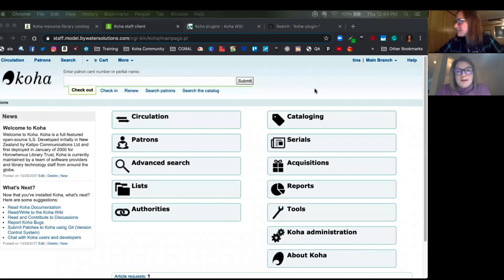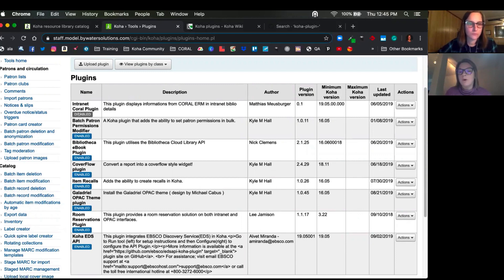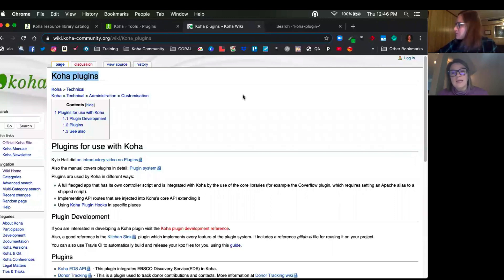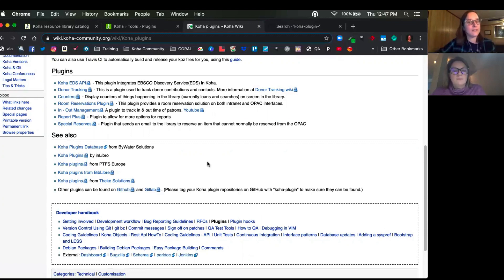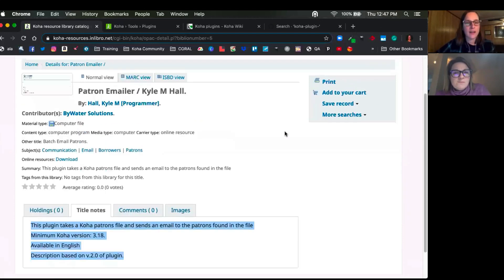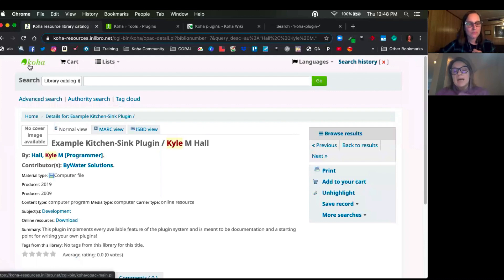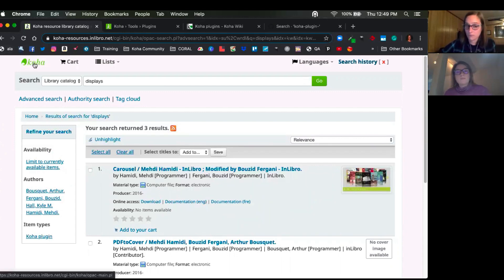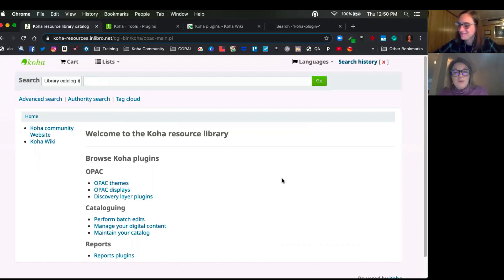Monday Minutes with Jessie and Kelly : Koha Plugins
Kelly and Jessie show libraries how to access plugins through various places.